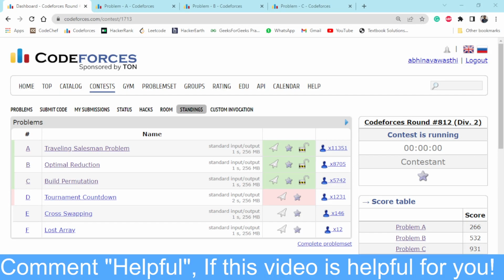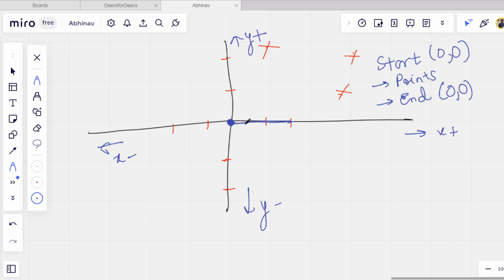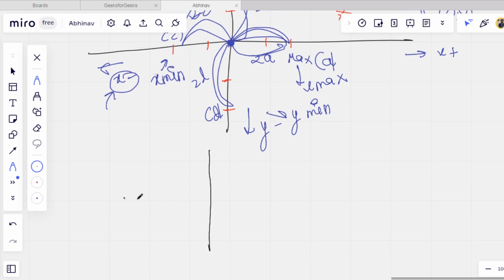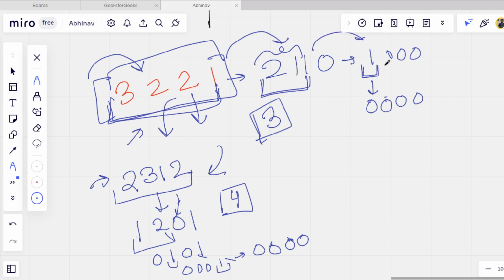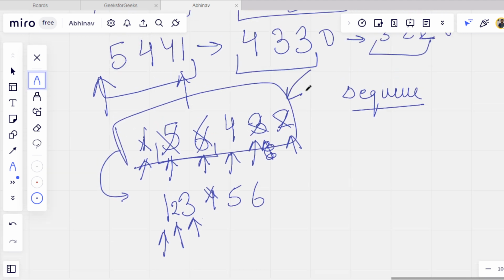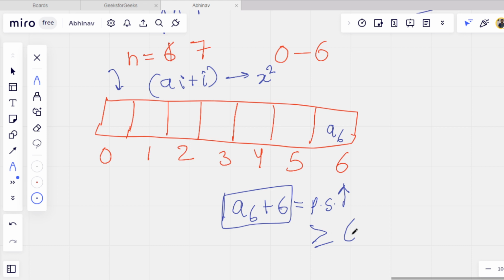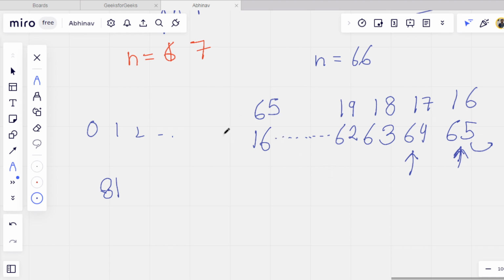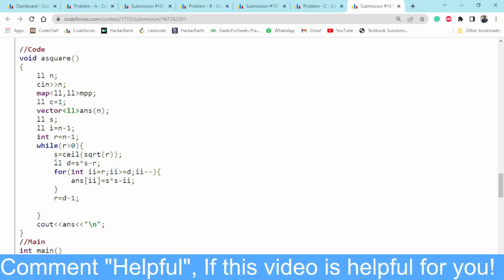A,B&C | Codeforces Round 812 Solutions | Explanation with C++ Code | cpwithabhinav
00:00 Analysis
01:10 Traveling Salesman Problem
07:20 Optimal Reduction
15:25 Build Permutation